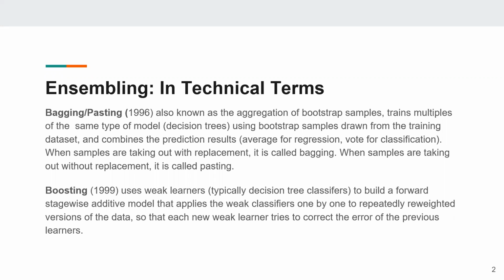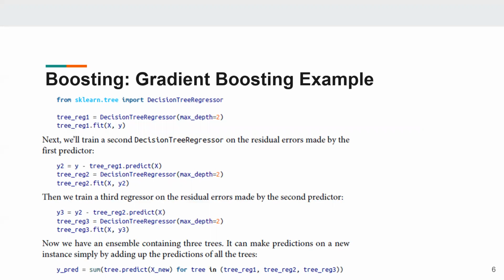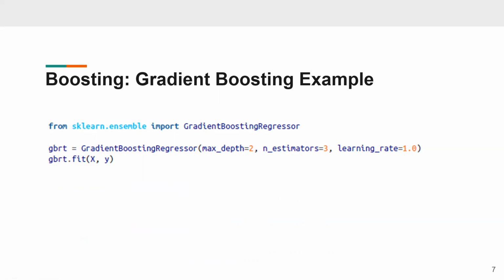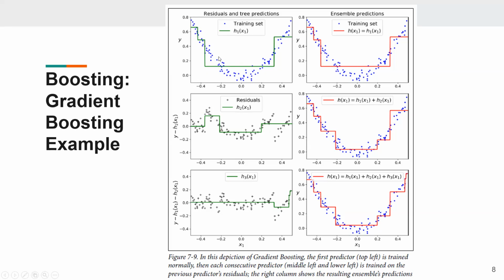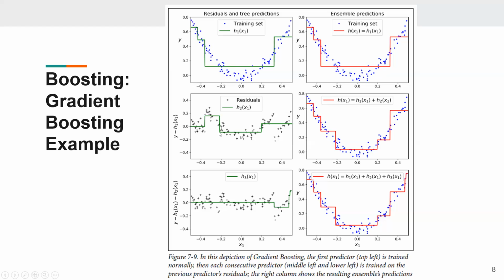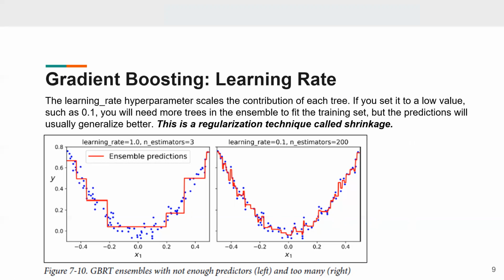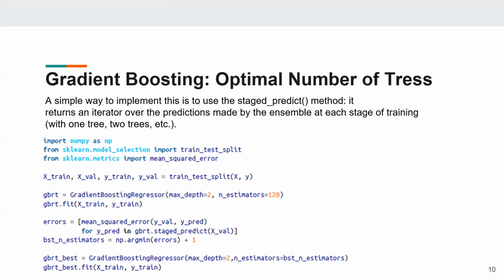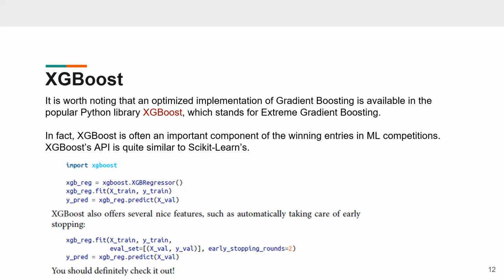ds630: machine learning ensemble learning - GradientBoosting